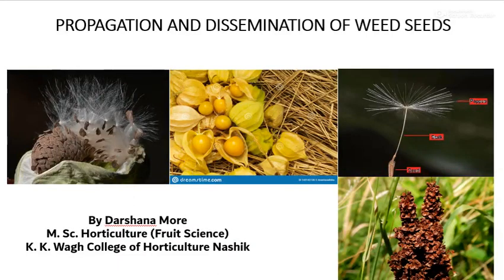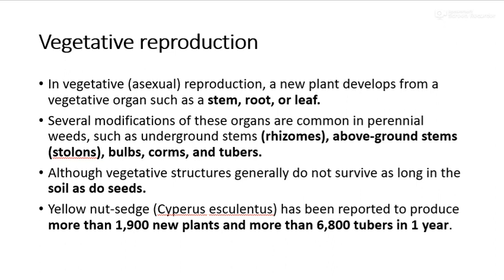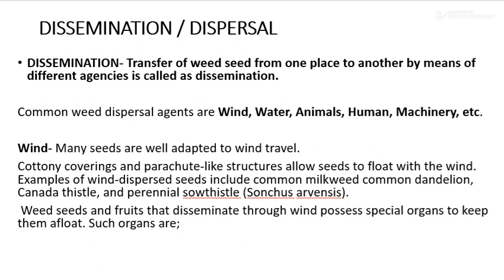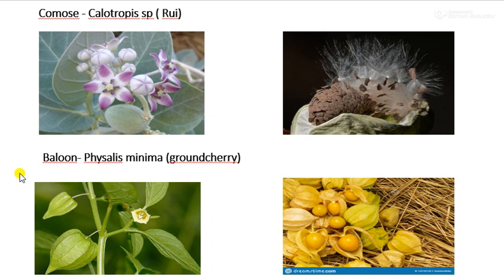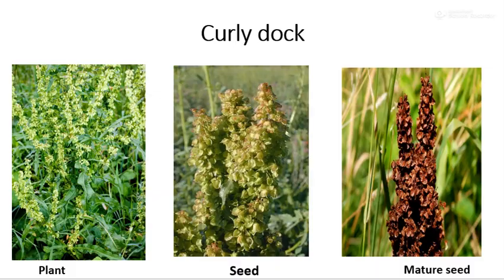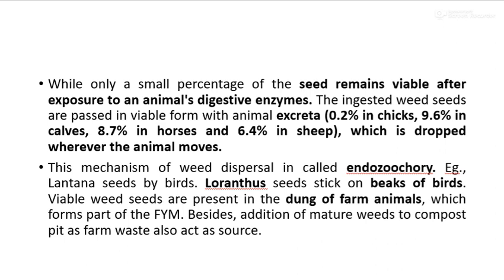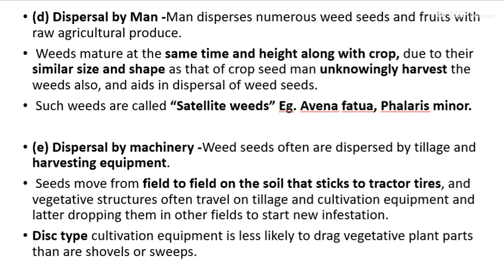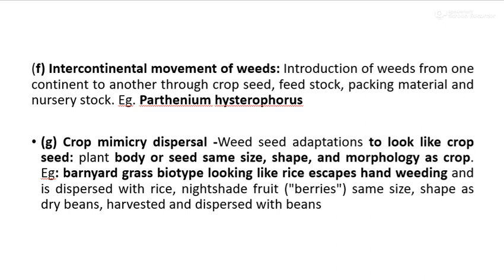Weed seed dissemination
weed propagation and dissemination